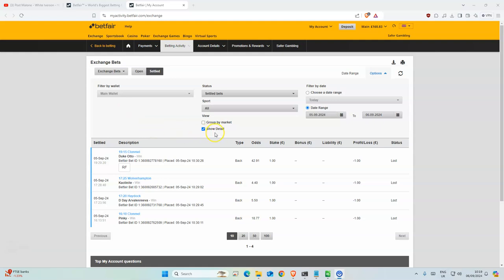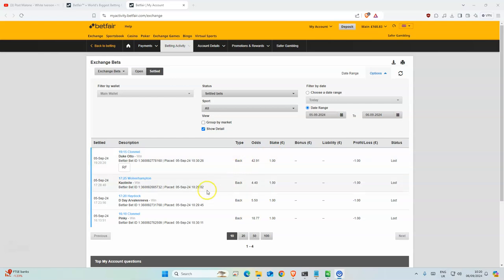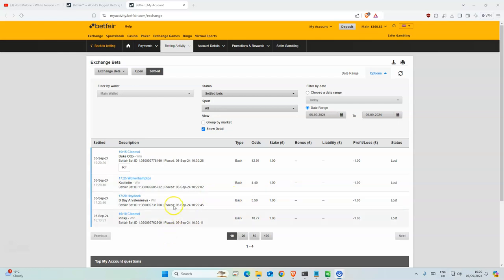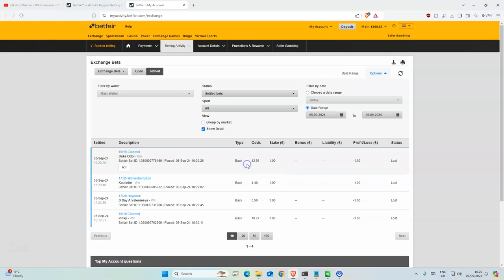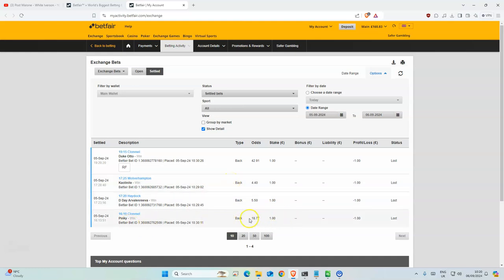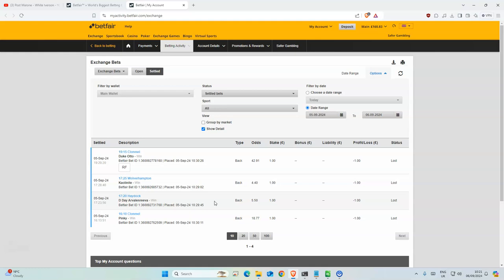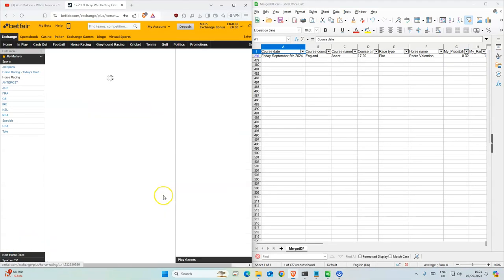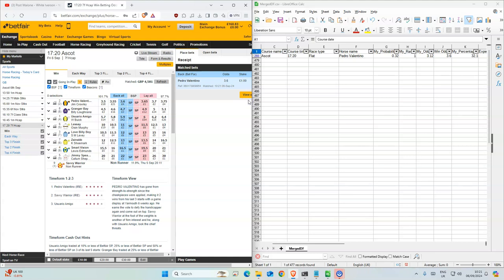Horse Racing Tips Today UK | 06 09 2024 | My Daily Betting Tips Diary